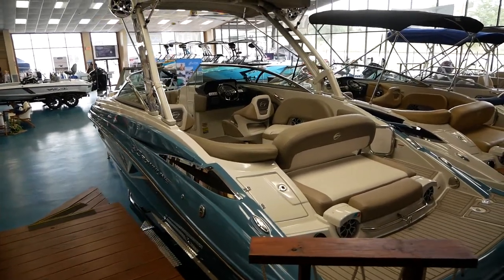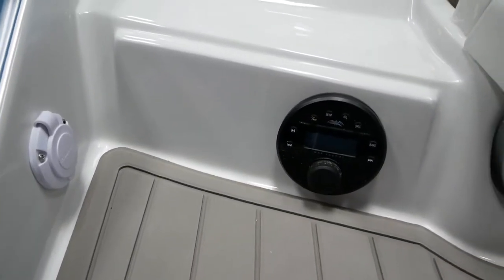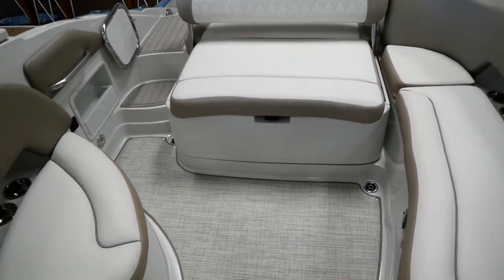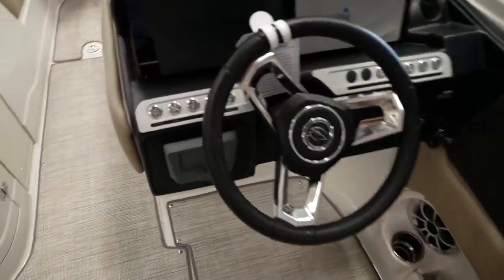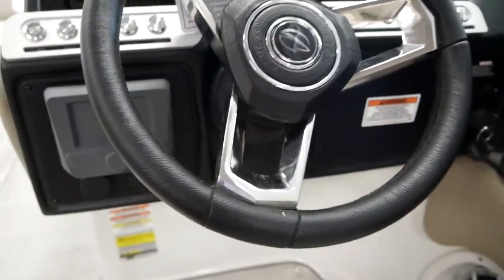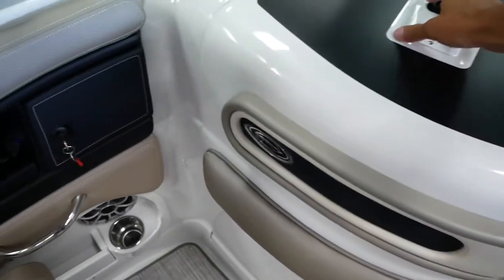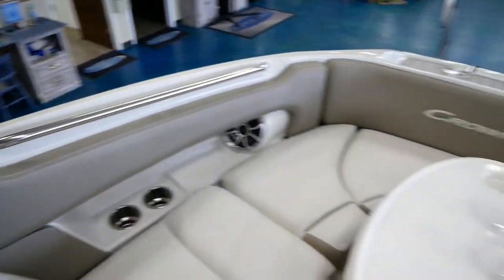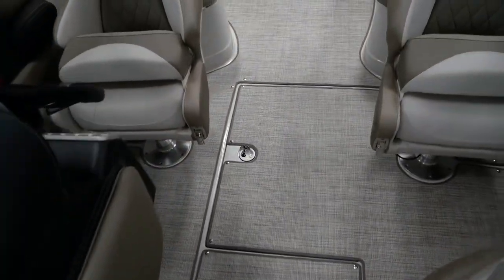2021 Crownline E255 Surf For Sale At Austin Boats & Motors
Included Features: Exterior Color: Phantom Blue/Sterling Accent, Interior Color: Platinum/Platinum Mist, Fender Clips (4), Head Pump Out Fitting.  Trailer Included w/ Spare Tire Mount. Price Plus Prep, Destination, TT&L.